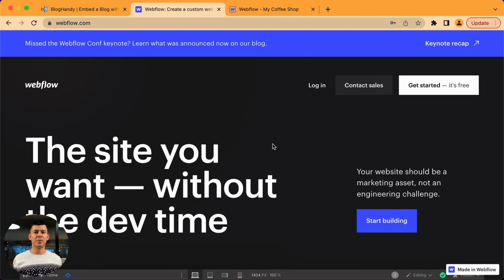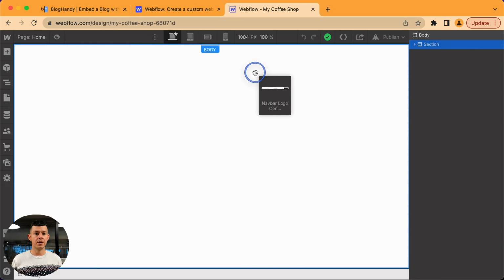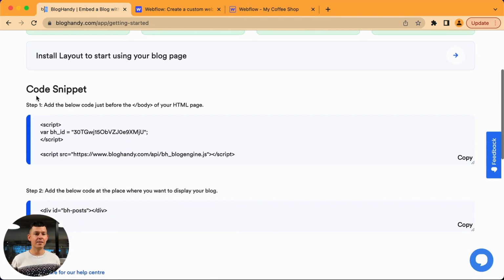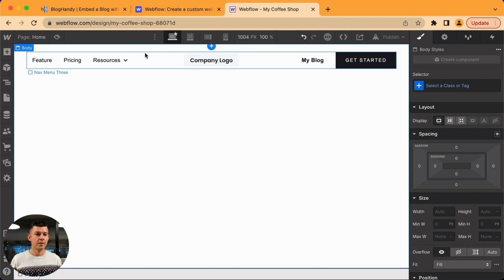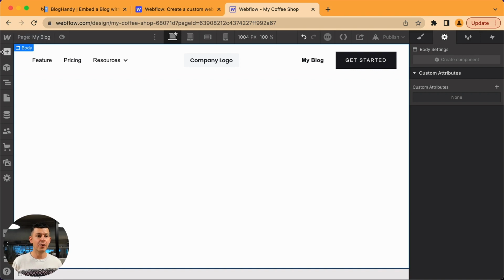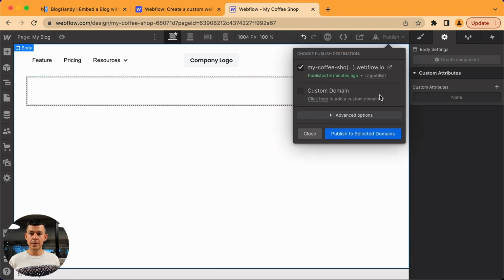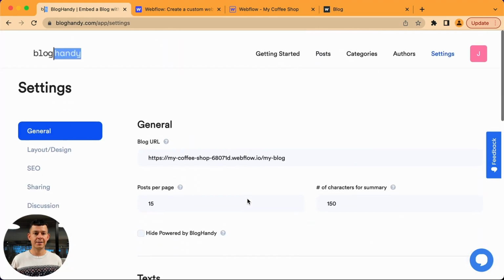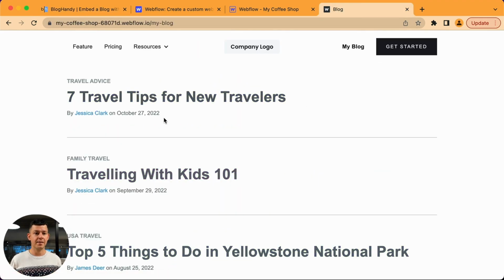How to add a Blog to your Webflow website with BlogHandy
Webflow is one of the most popular and powerful no-code website builders in the market.

With the help of BlogHandy, you can now add a beautiful-looking and SEO-optimized blog to your Webflow website within 3 minutes. Simply follow the tutorial and get started blogging on your Webflow website.

You can add BlogHandy to any Webflow website. There is no need for Webflow's CMS feature. You can also separate your content writers and editors from the users that have access to your Webflow website, thus enhancing your user permissions and safety.